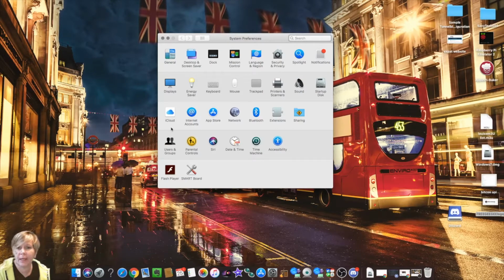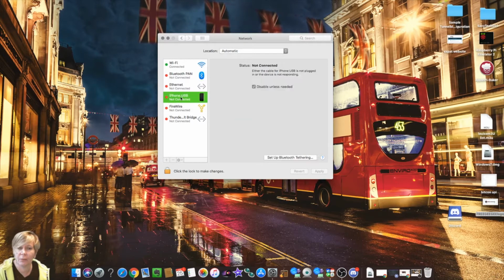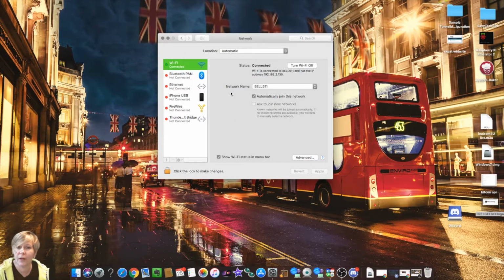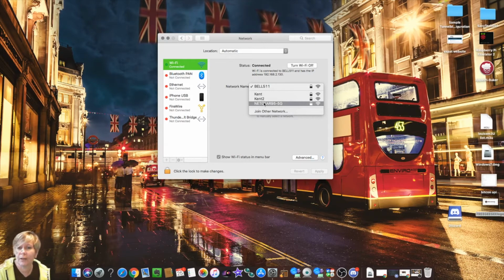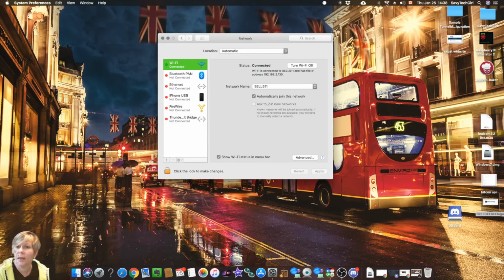How to connect your Mac to Wifi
This simple video will show you how to connect your Mac to wifi.
Simple steps to get you online fast

A special thank you for @streamingwend for being my MOD on my live show

Weekly LIVE SHOW THURSDAY'S 7PM EST (00:00 GMT)

*Kodi is a registered trademark of the XBMC Foundation. Furthermore, any software, add-ons or products shown/offered by this content will receive no support in official Kodi channels, including the Kodi forums and various social networks.